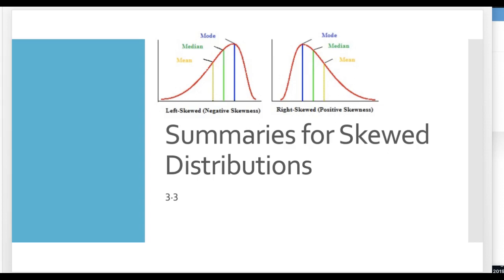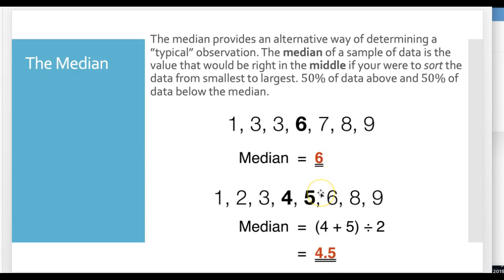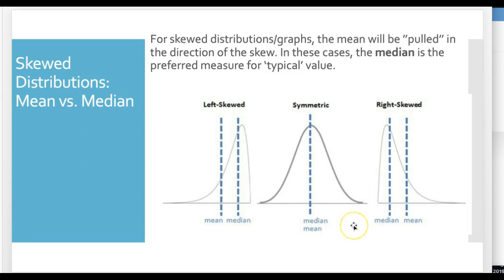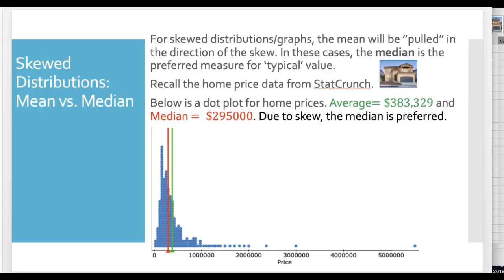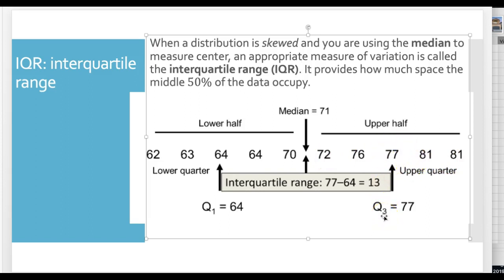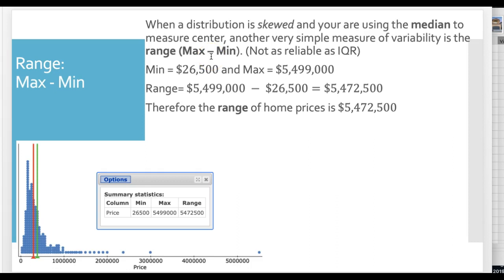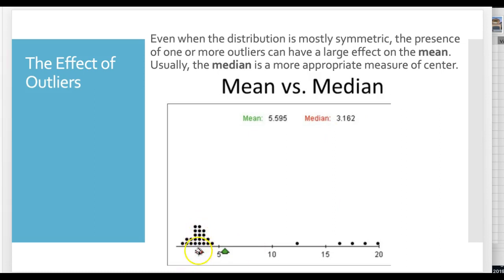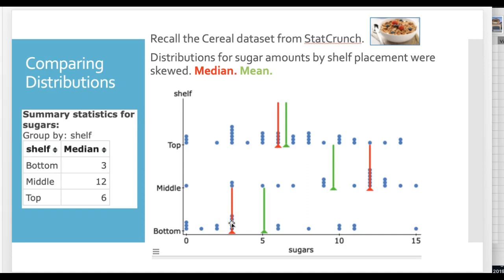Ch. 3: Numeric Summaries 2